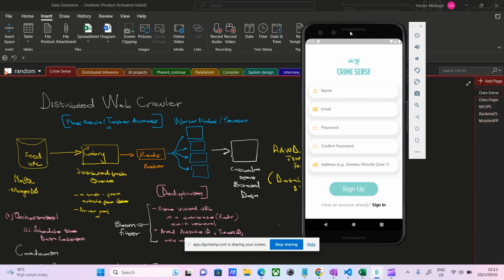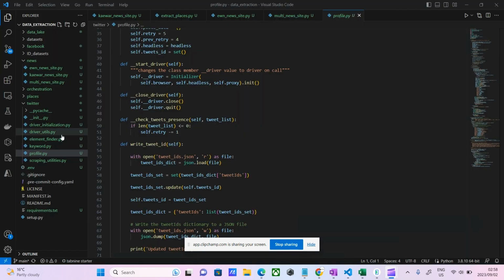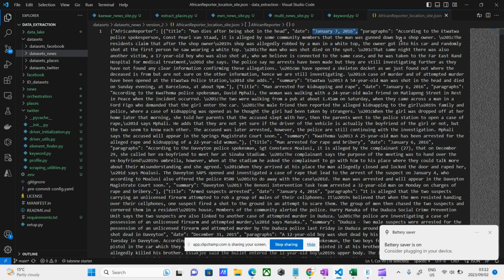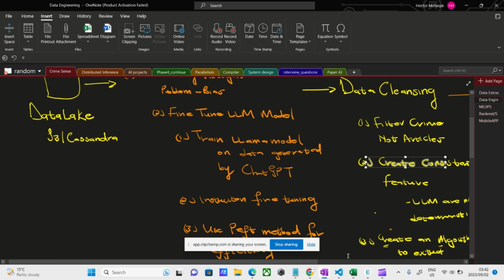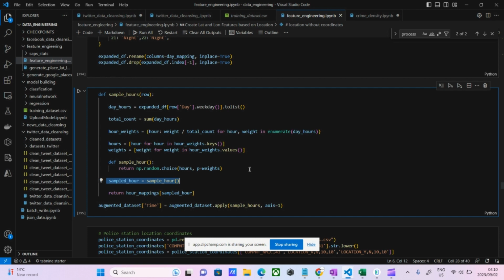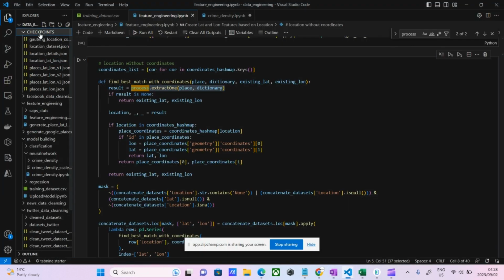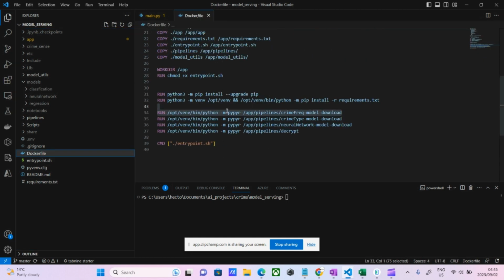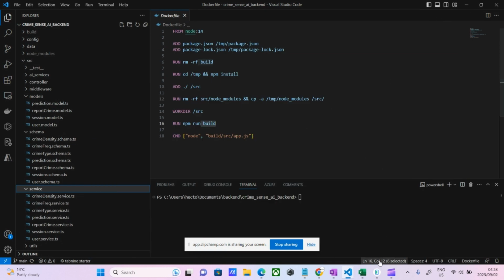AI App with 90% accuracy can predict crime in South Africa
In this exciting video, we are thrilled to introduce you to a groundbreaking AI application that is changing the game in crime prediction – our cutting-edge AI App, achieving an astounding 90% accuracy rate in predicting crime incidents in South Africa!

Crime prevention and public safety have always been top priorities, and with the power of artificial intelligence, we are taking a giant leap forward. Our AI App has been meticulously developed and trained to analyze vast datasets of historical crime data, socioeconomic factors, weather conditions, and more to provide real-time insights that can make a significant difference in ensuring the safety of communities.